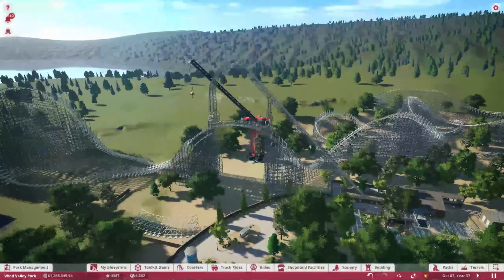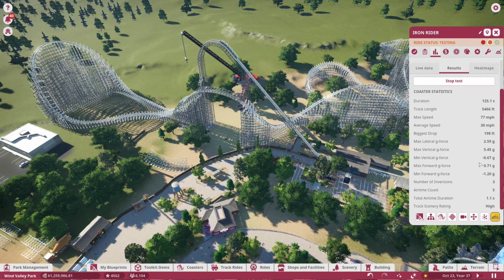Planet Coaster Challenge Mode | Part 38 (Year 37)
Time to put my simulation skills to the test! Can I build a realistic fun park within the challenge mode in Planet Coaster? I present to you Wind Valley Park!